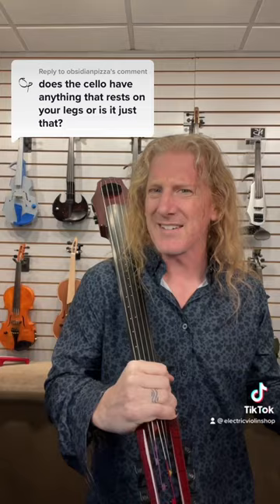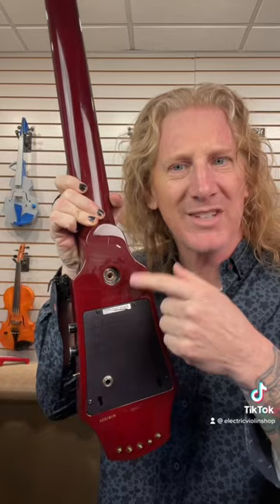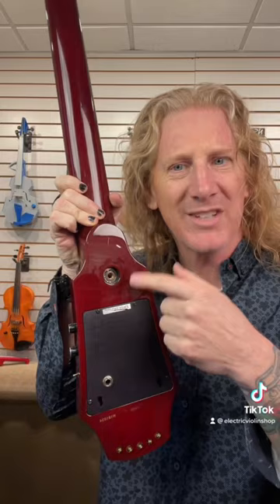How Do You Even Play a Stick Cello?